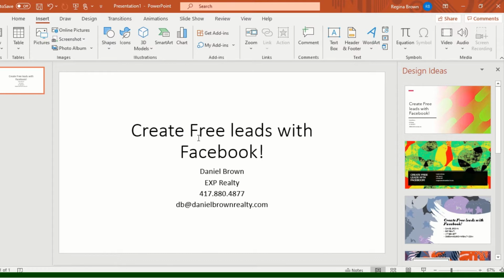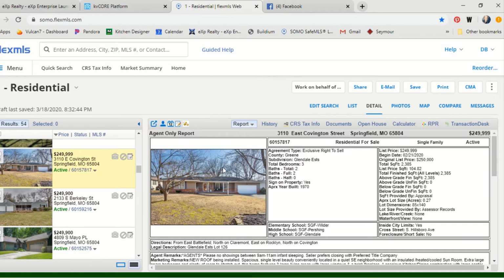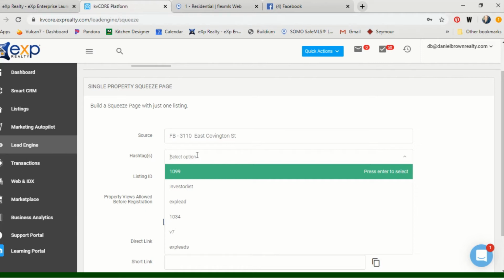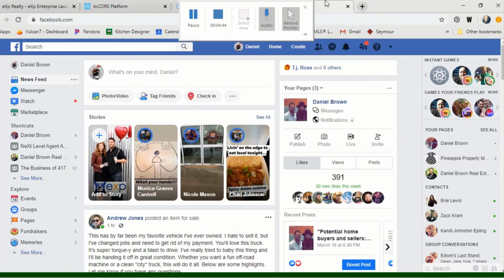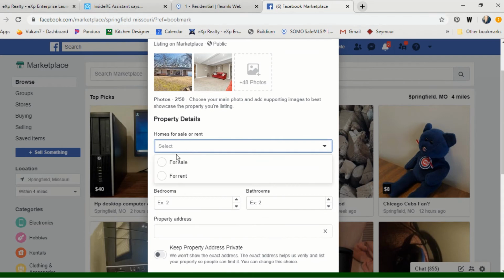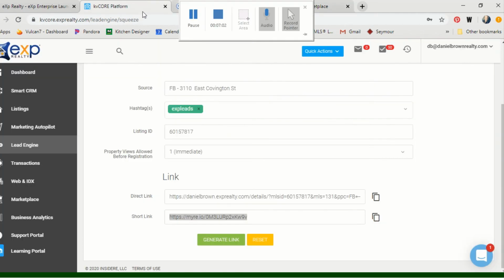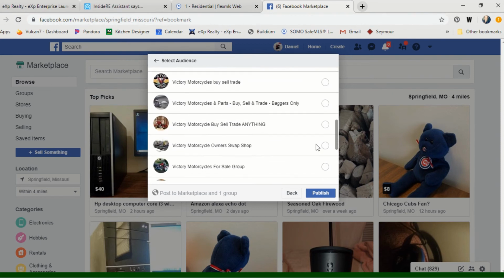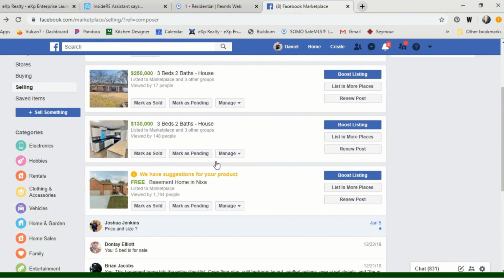Free FB Market Place Leads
Check out how to generate free real estate leads with squeeze pages and KvCore. Let me know if you have any questions!